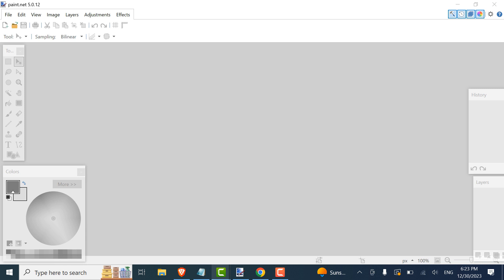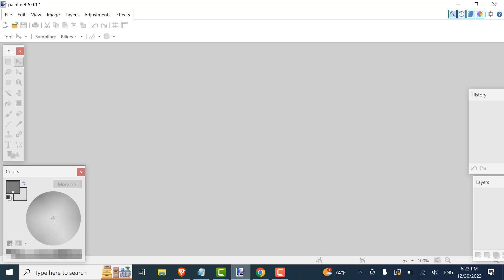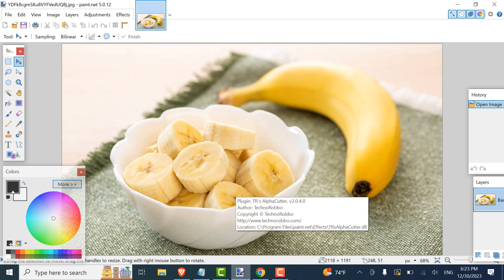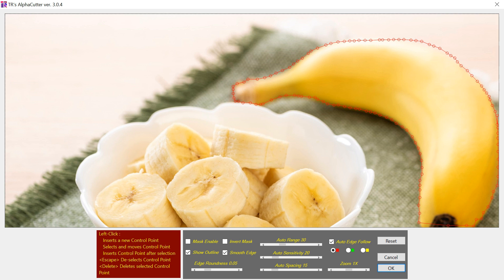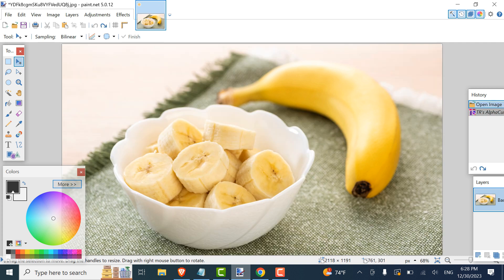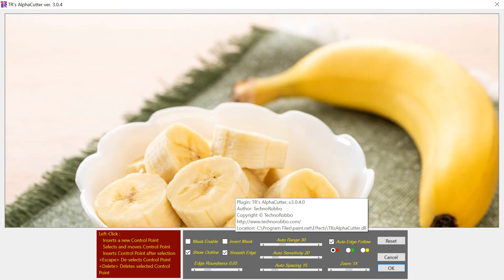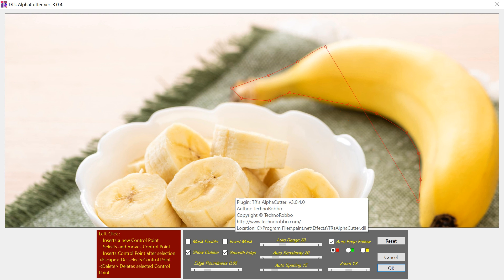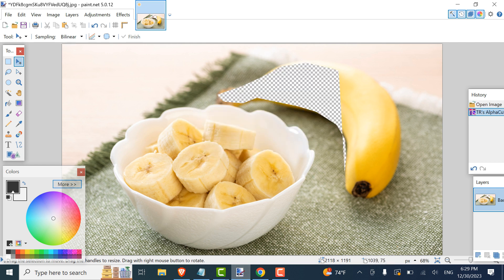easiest way to Cut out Anything in Paint.NET (TR's Alpha Cutter)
in this video i will show you the easiest way to cut out anything you want using simple tool that will save you lot of time.